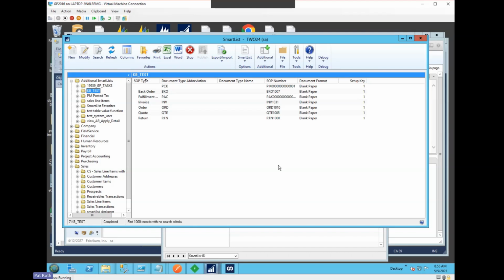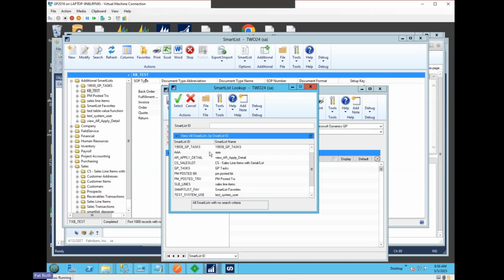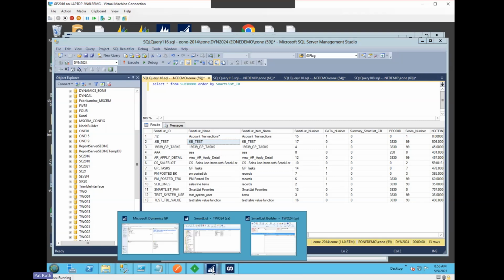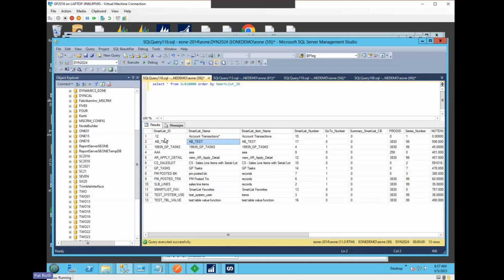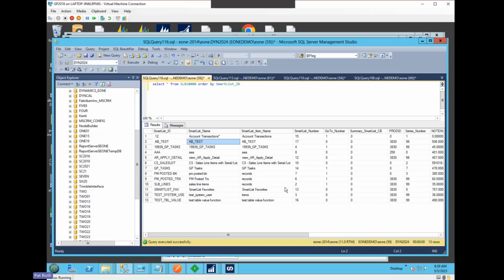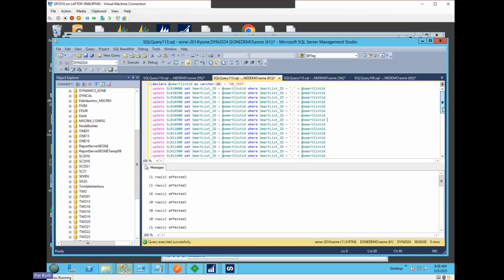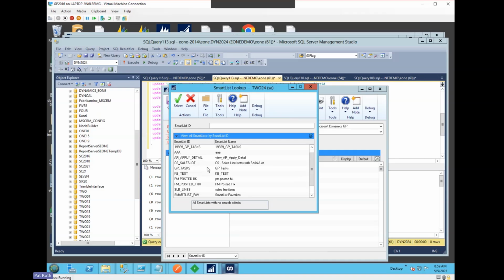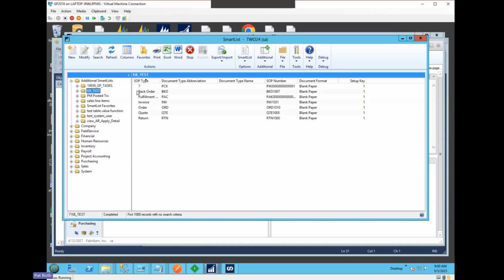Troubleshooting Why Can’t I Edit My SmartList Builder Report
In this video, we will explain why you may not be able to edit your SmartList Builder report. The issue is almost always that the SmartList was created by a 3rd party customization and therefore cannot be modified or found in the SmartList Builder tables but it is possible that this is due to the SmartList ID starting with a period.  We will also explain how to navigate the error: SmartList ID cannot begin with a period. If you'd like to read the help article that goes along with this,